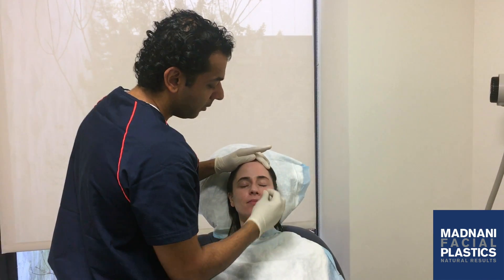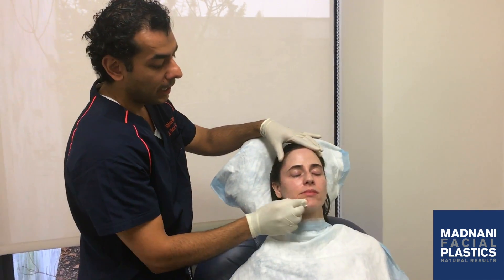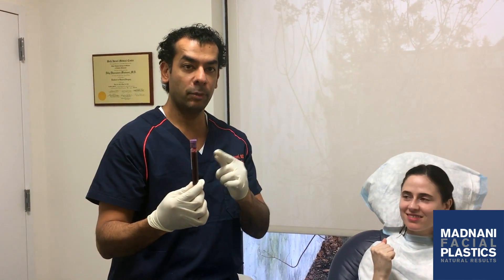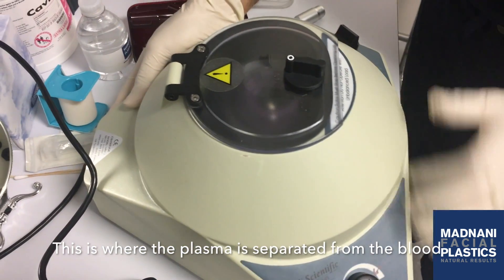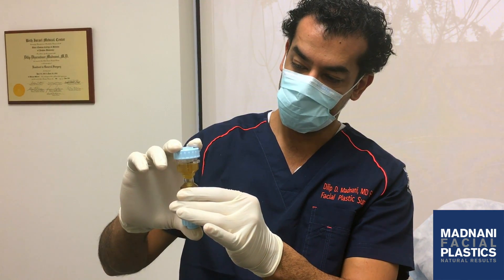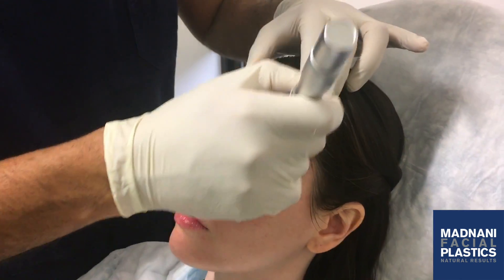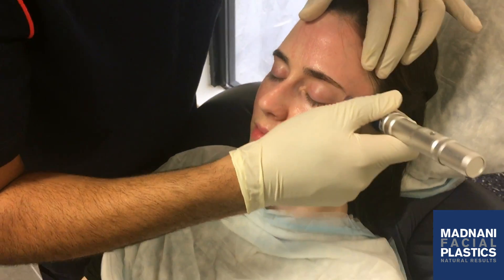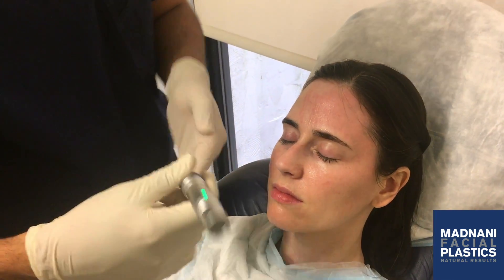PRP and Microneedling Facial Rejuvenation Treatment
PRP Skin Rejuvenation
Dr. Madnani's PRP skin rejuvenation treatment differs from other doctors and technicians because Dr. Madnani actually injects the PRP into the face as well as placing the PRP topically on the skin. He then uses a micro needling device to further enhance the results of this treatment

Manhattan Location
30 Central Park S